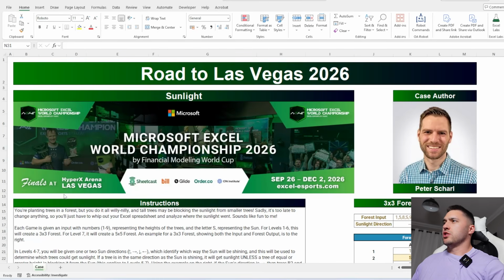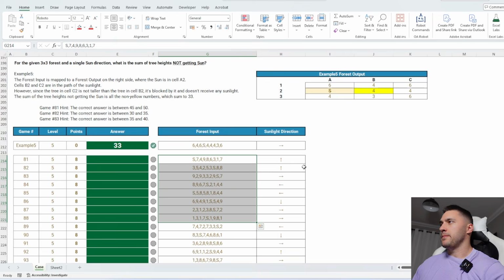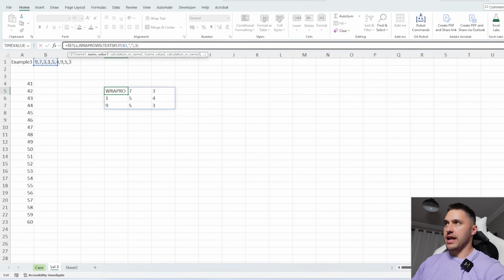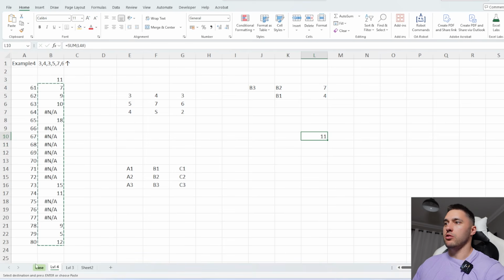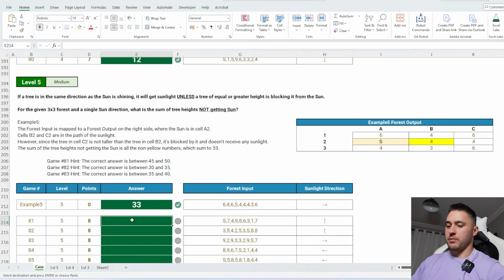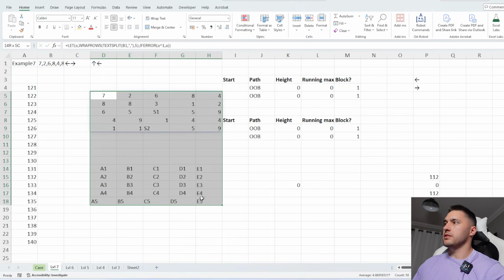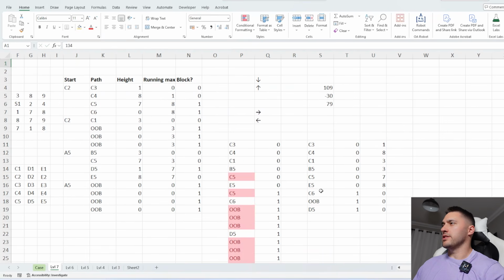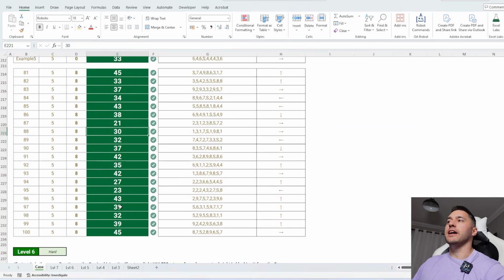Excel World Championship Round 7 Solution - Sunlight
How to solve Round 7 of the Excel RTLV - Sunlight by Peter Scharl

⏱️ Chapters / Timestamps:
0:00 - Introduction
0:38 - B1 & B2
1:56 - B3
3:27 - L1, L2
4:01 - L3
5:07 - L4
6:56 - L5
9:01 - L6
9:55 - B4
10:18 - L7
13:38 - B5
14:59 - Outro